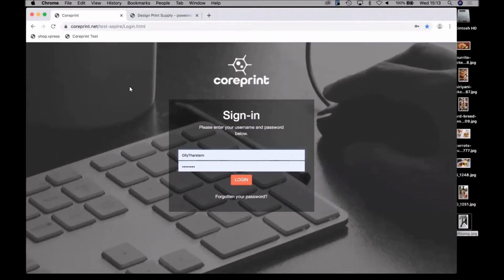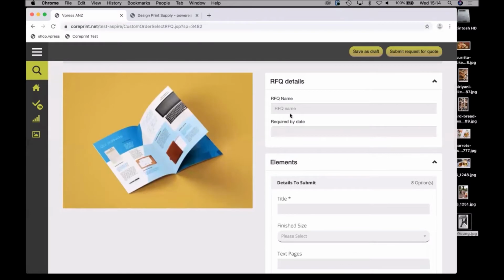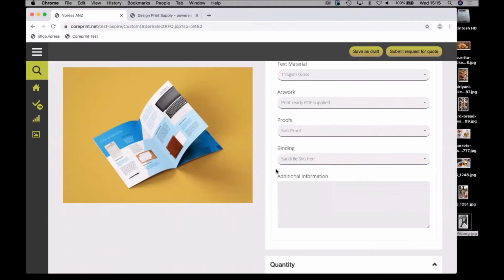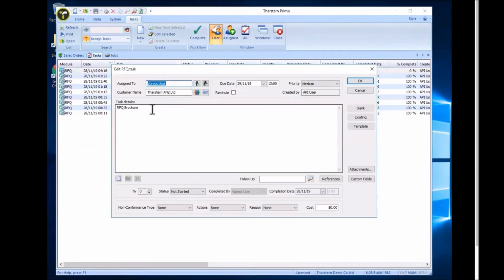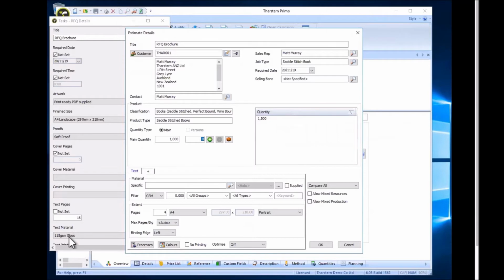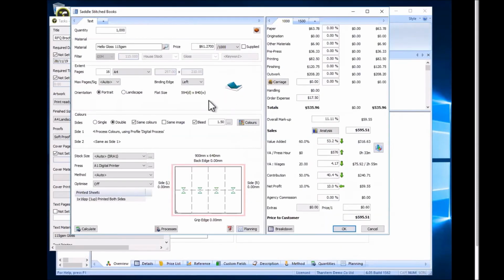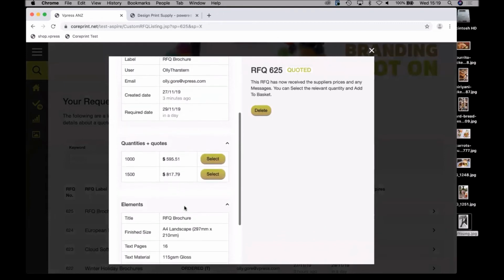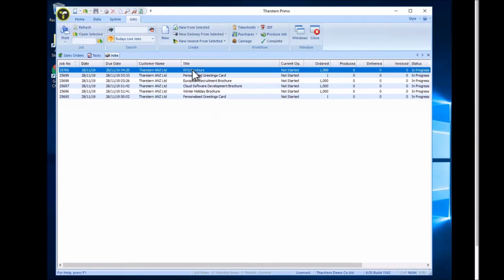Vpress - CorePrint Pro™ - Web to Print Platform, CoreRFQ™ - Request for Quote Module - How It Works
In this video, we present the simplicity of the Web2Print workflow, along with the other benefits of the CorePrint Pro innovative RFQ functionality and its integration with any MIS based on the Tharstern MIS example. for more details